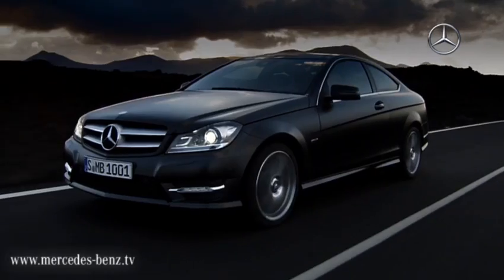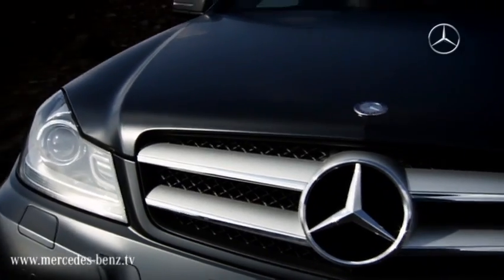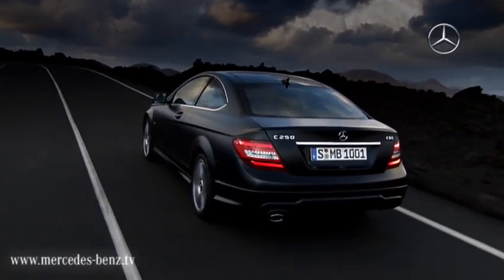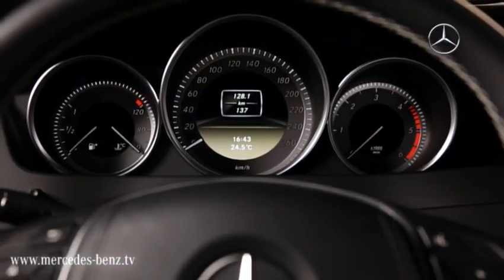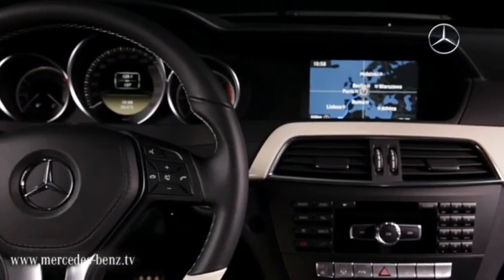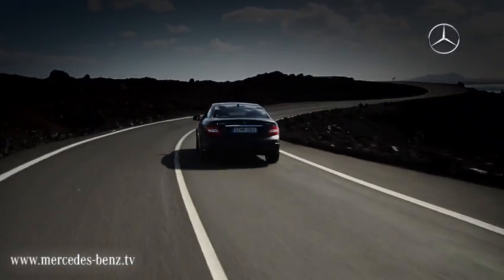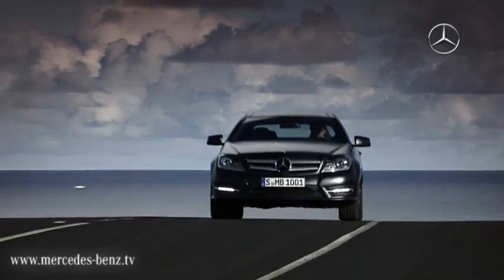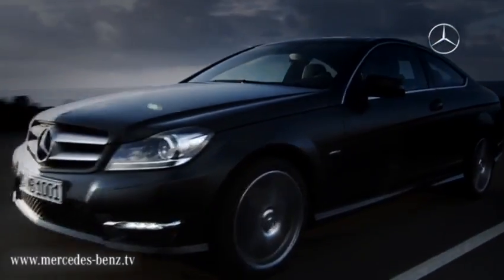Mercedes-Benz C-Class Coupé 2011 | Trailer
Dynamic design, sporty appearance and efficient engines: the new C-Class Coupé offers all this as standard. See the first pictures here!